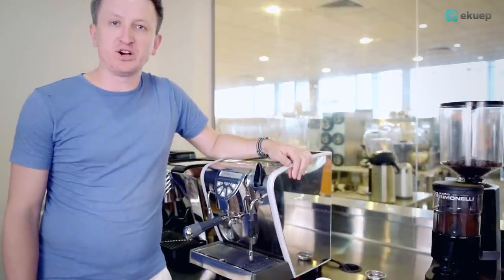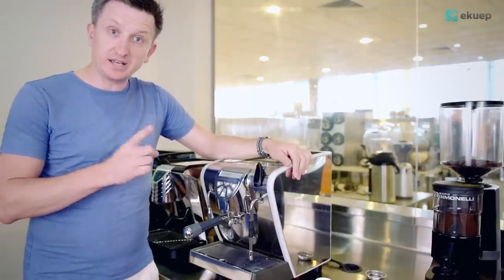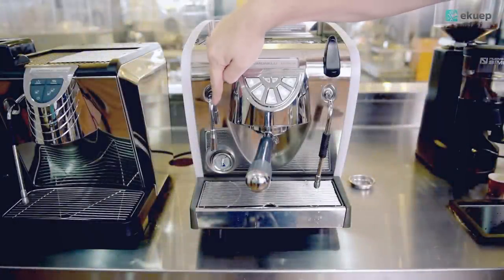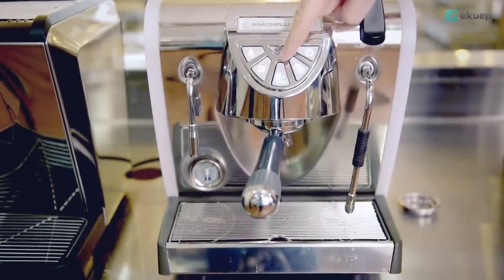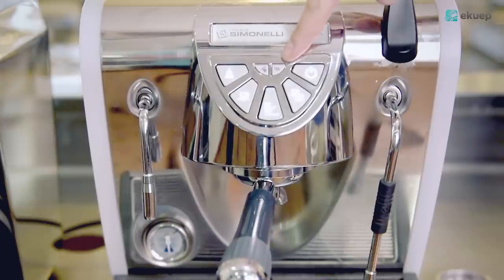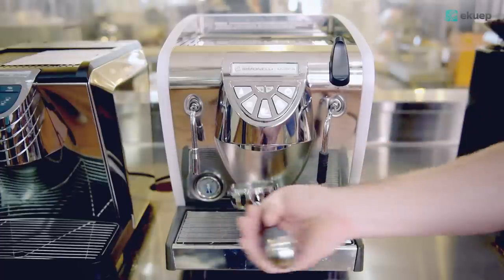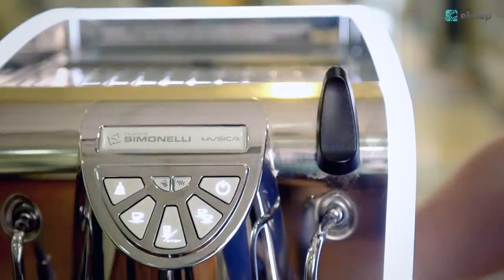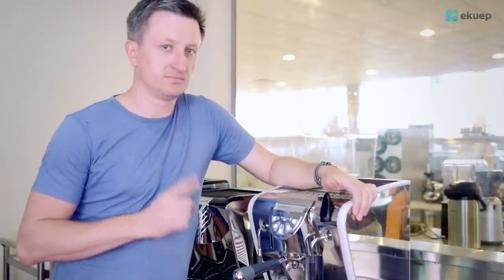Nuova Simonelli Musica review - Ekuep.com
Musica might be just the perfect answer if you're looking for a very solid espresso machine for your home or office.

It's volumetric, and that means very simple operation.

It's also a top quality product, producing a perfect cup of espresso every time.